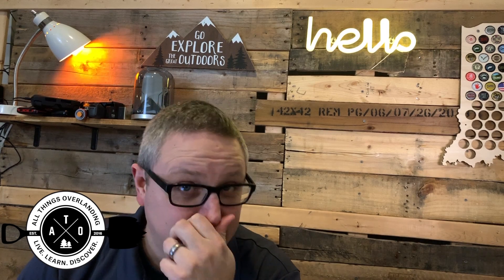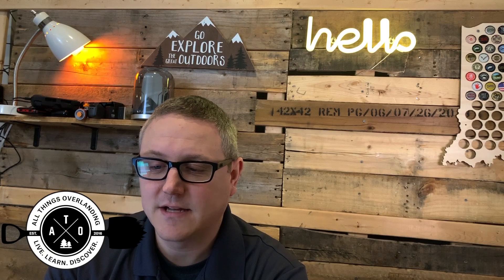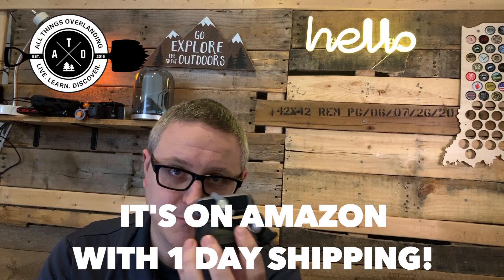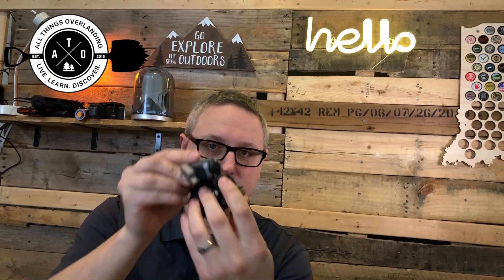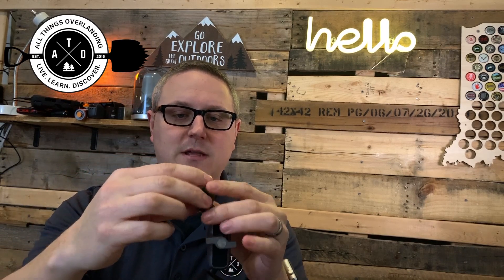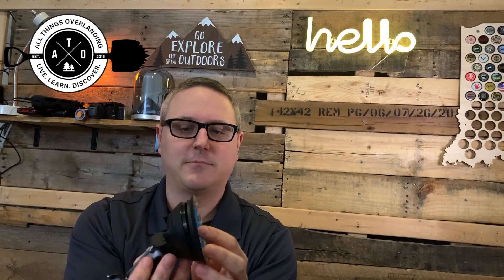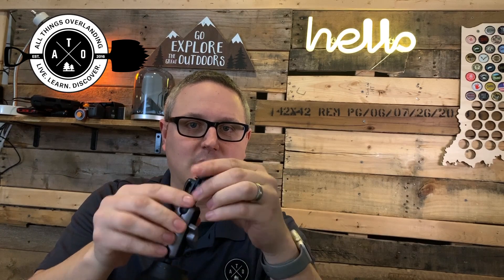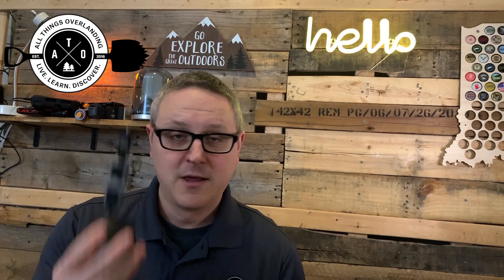3 Minute Thursday-PGYTech Suction Cup Mount (Joby, Camera Mount, GoPro, DJI Osmo Pocket, Video Gear)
On this 3 Minute Thursday, I'm super excited to show you my new PGYTech suction cup mount. This is a great piece of gear whether you're an off-roader, Overlander, or just into recording anything that requires a suction cup mount.

I've had quite a few different suction cup mounts and most of them were cheap, didn't work well, and didn't hold up. This mount from PGYTech is stout, made of solid metal materials, and is really well constructed.

It features a PGYTech specific quick camera mount disconnect pin system which works amazingly well and far surpasses the convenience of the old screw type GoPro mount hardware that you typically see.

If you want to see more about this mount, check out the video!

Here are the links to the products mentioned/used in this video:
PGYTech Suction Cup Mount
Joby Suction Cup Mount
Joby Clamp Mount
Smart Phone Tripod Mounts
1/4" Hot Shoe Mounts
Universal Ball Head
3D Waterproof Camera
DJI Osmo Pocket Camera

3.5” White Circular ATO Sticker:  $6.00 including shipping, handling, and Paypal fees!

All Things Overlanding T-Shirt
All Things Overlanding Get Out & Explore T-Shirt
All Things Overlanding Pullover Hoodie
ATO Beanie

For a full list of my gear, check out this page for quick reference